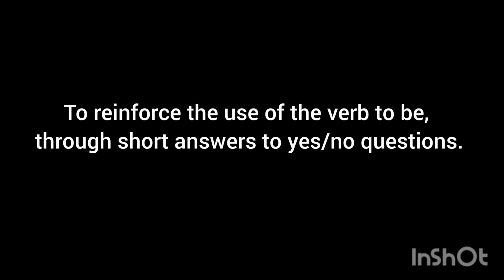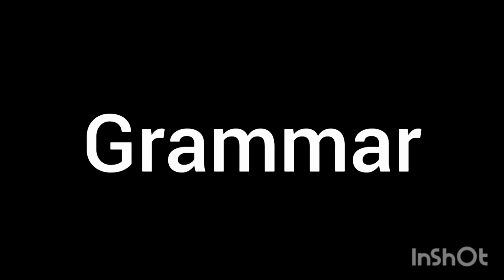Final of lingistics